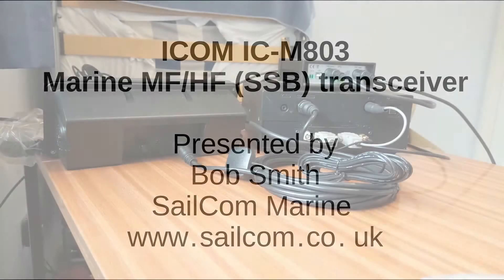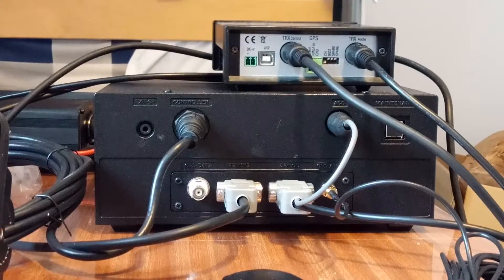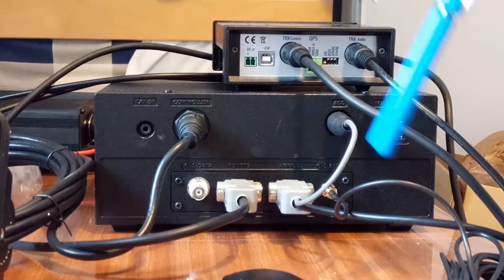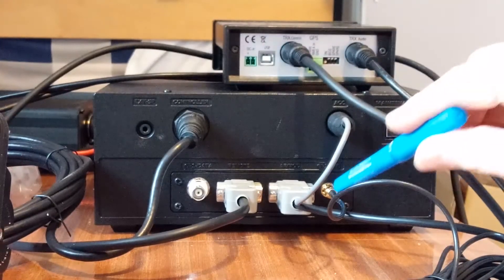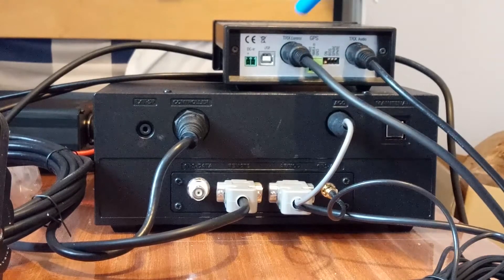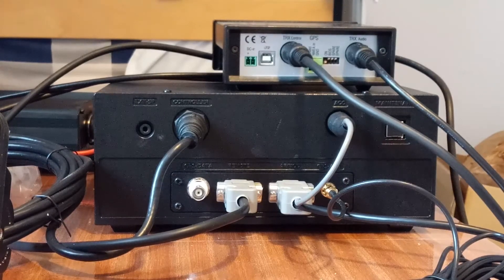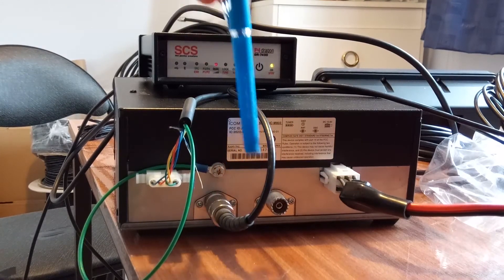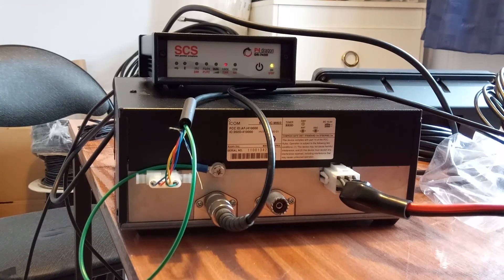Icom M803 connections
The sockets on the  Icom M803 and DR-7400 pactor modem